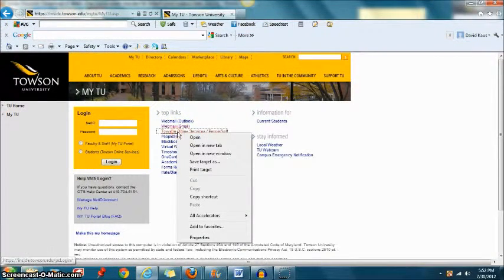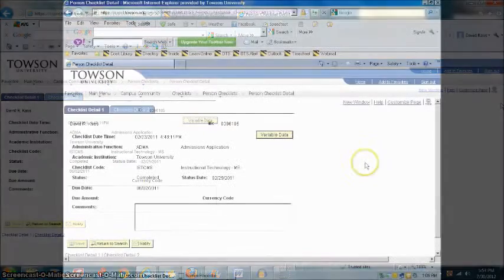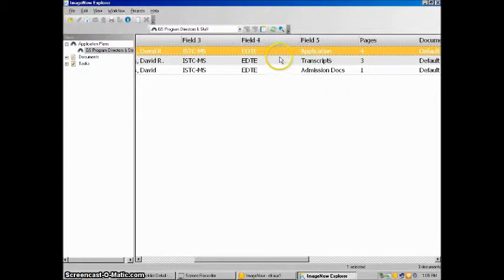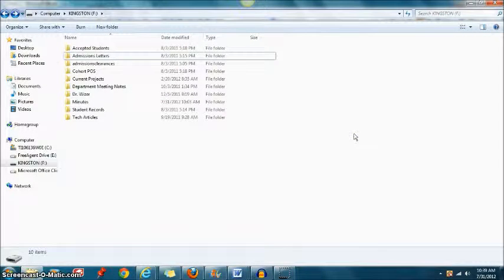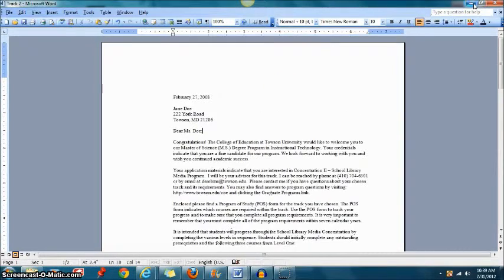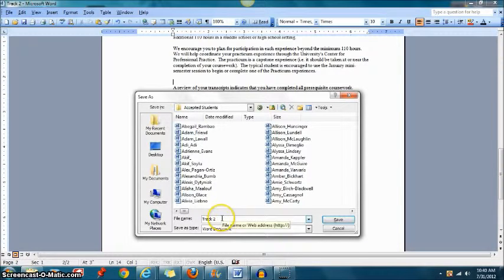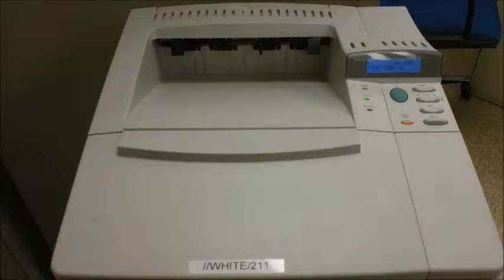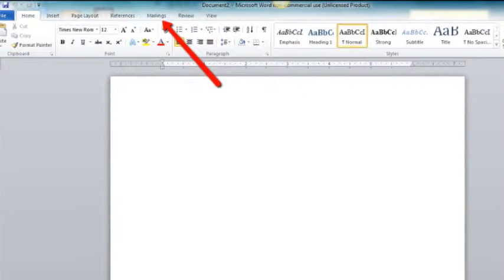Graduate Assistant Training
ISTC 633 Final Project